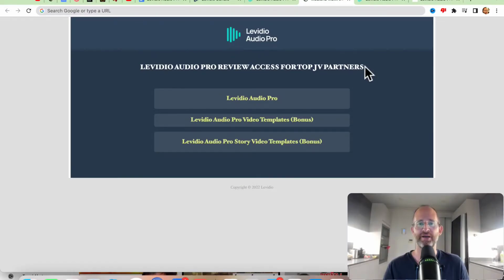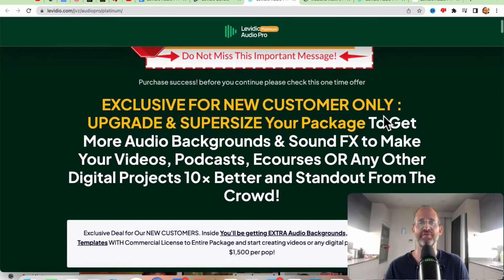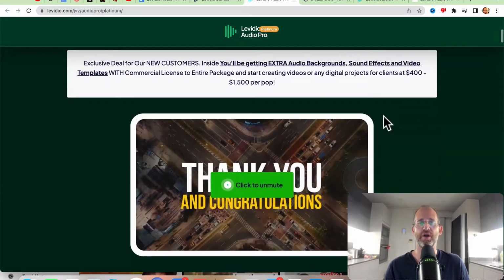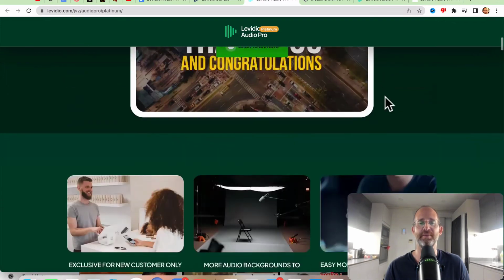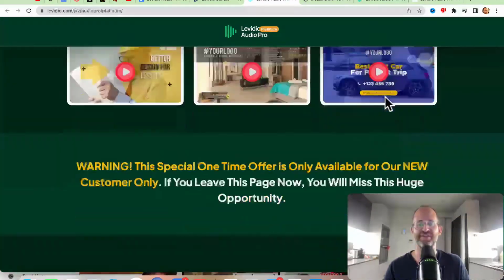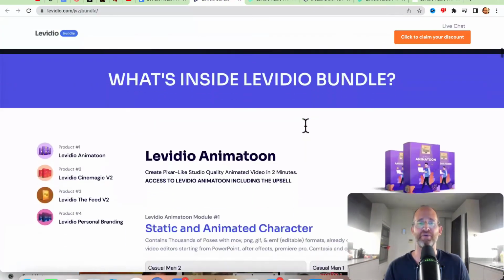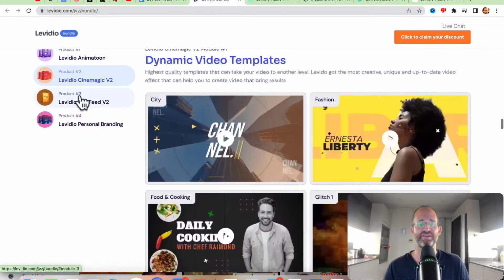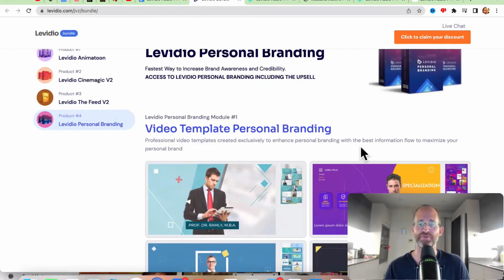Levidio Audio Pro review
Thank you for checking out my Levidio Audio Pro review